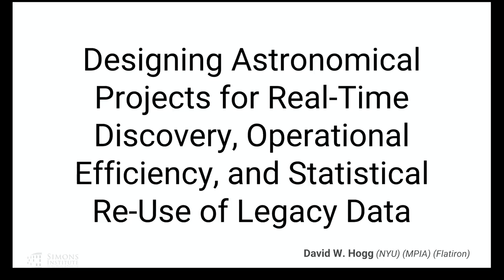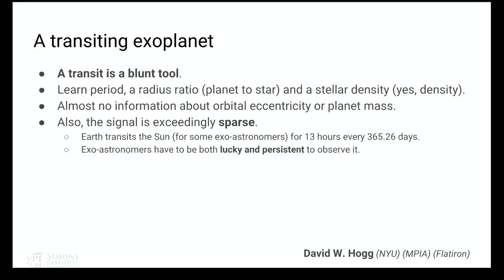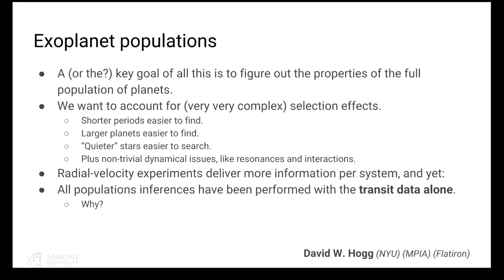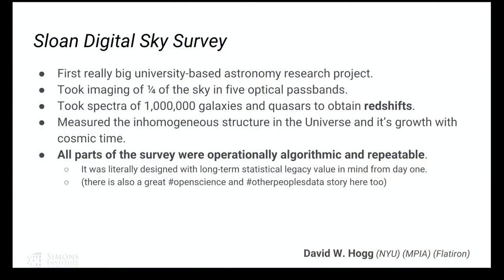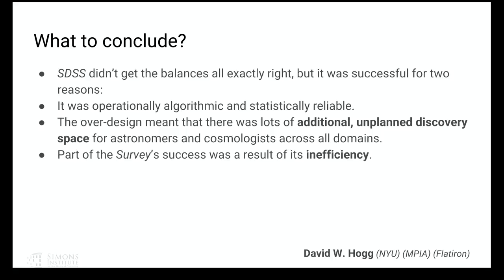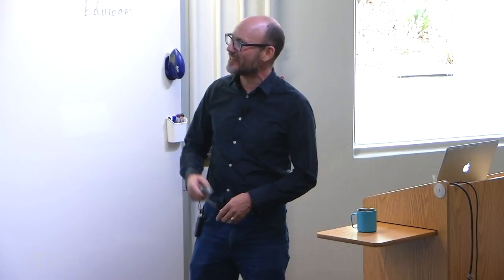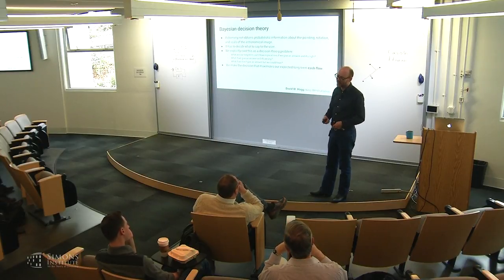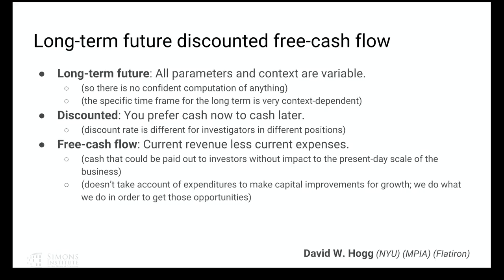Designing Astronomical Projects for Real-Time Discovery, Operational Efficiency, and...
David Hogg, Physics, New York University
Applications in the Natural Sciences and Physical Systems